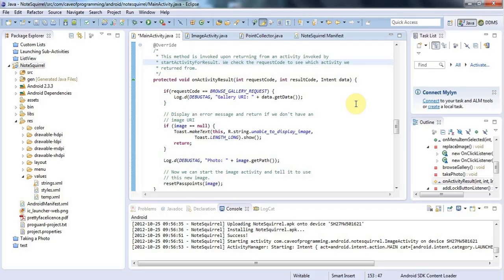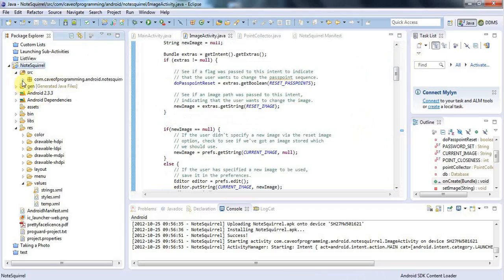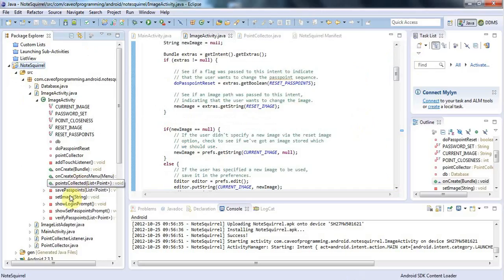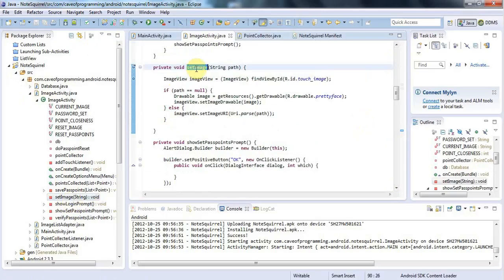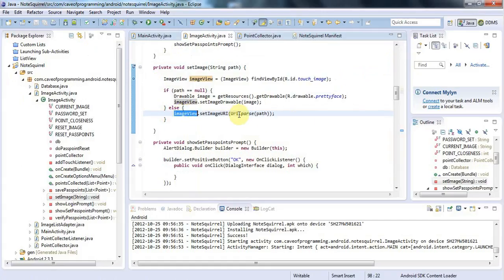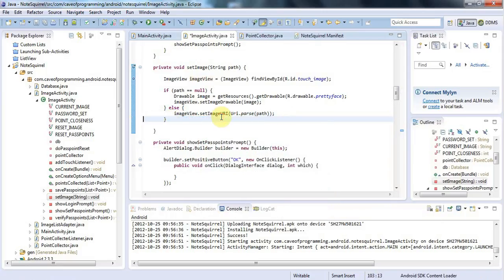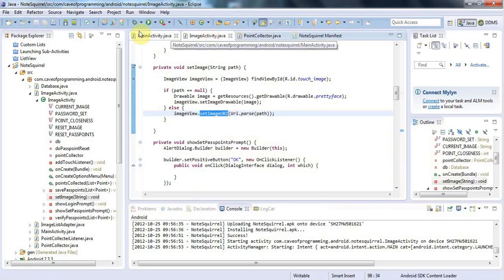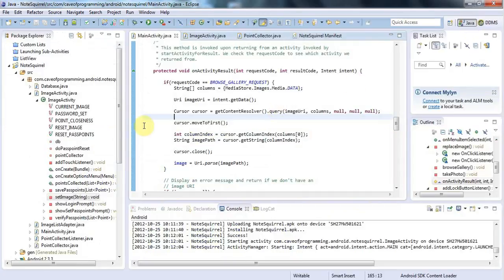Getting an Image from the Gallery: Practical Android Java Development Part 41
Once you've browsed the gallery and selected an image, you have to do a little work to convert the URI of the image to a file name .